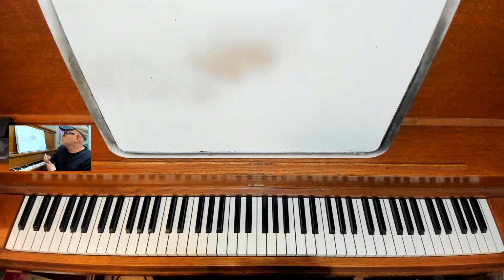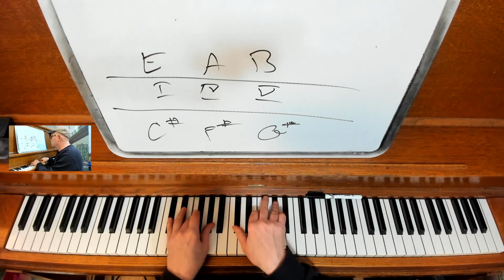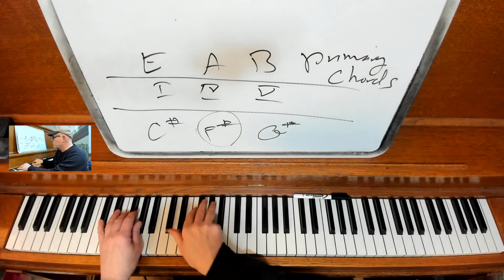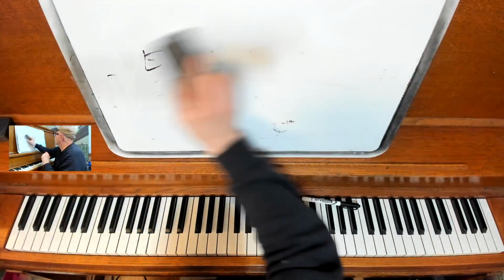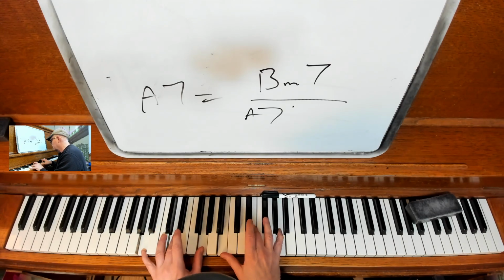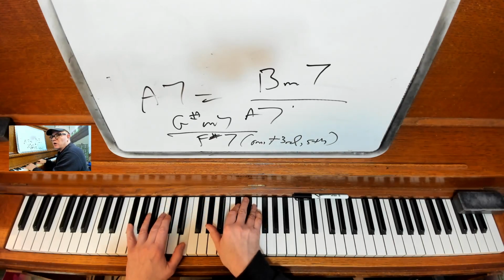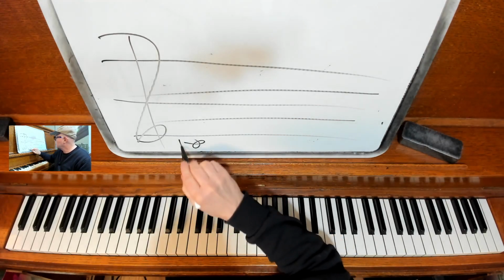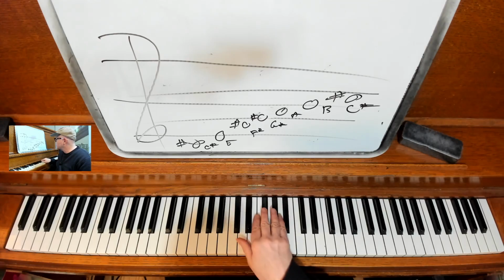More Trippin with Day Tripper